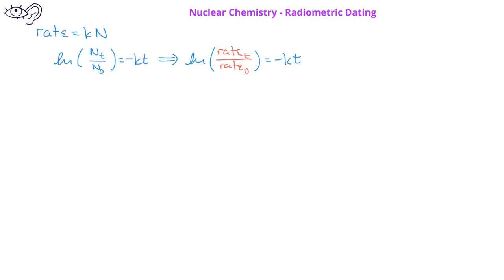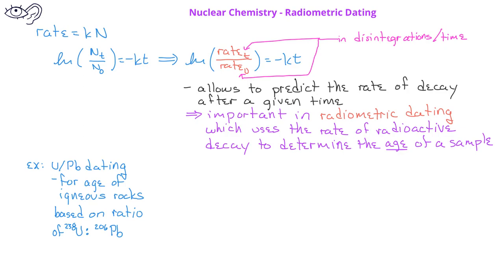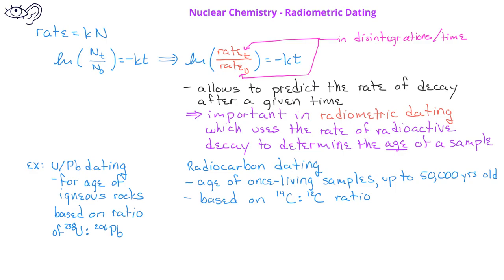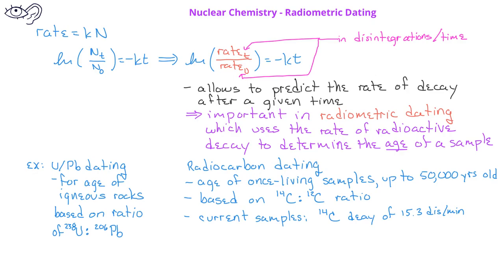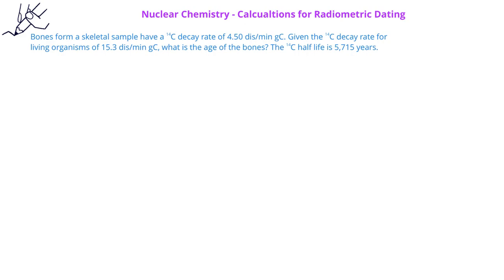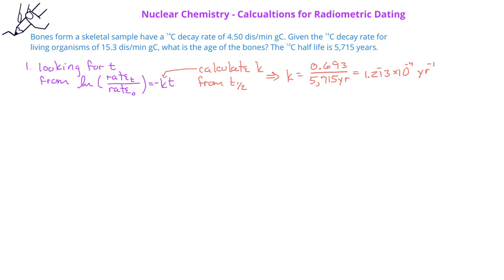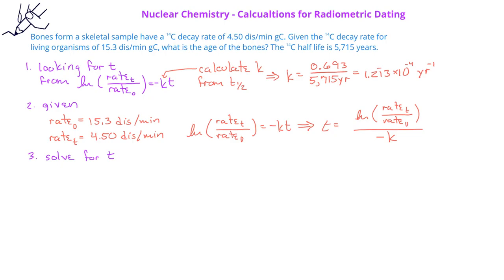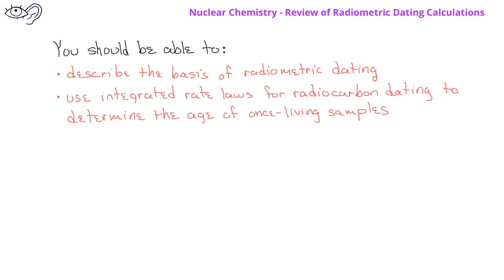Nuclear Chemistry -06 Radiometric Dating Calculations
This video introduces the technique of radiometric dating, and provides an example of determining the age of a once-living sample using radiocarbon dating.